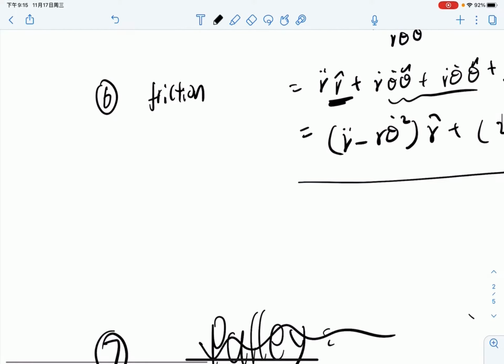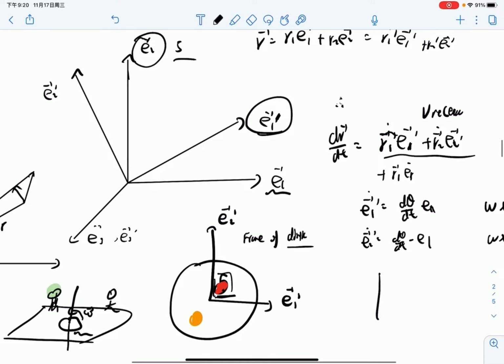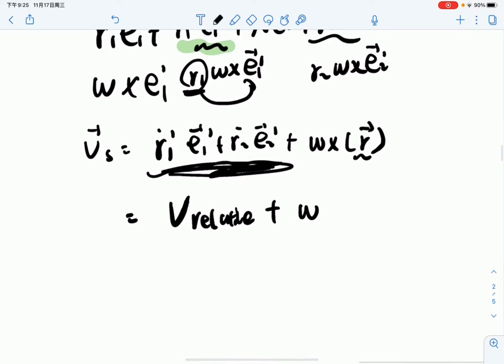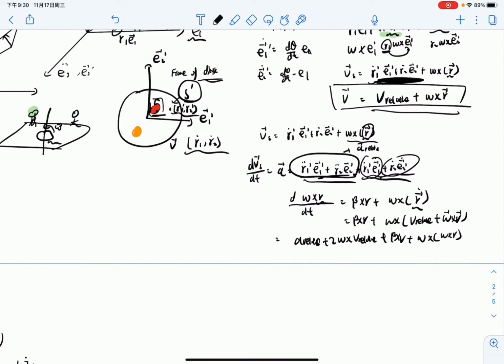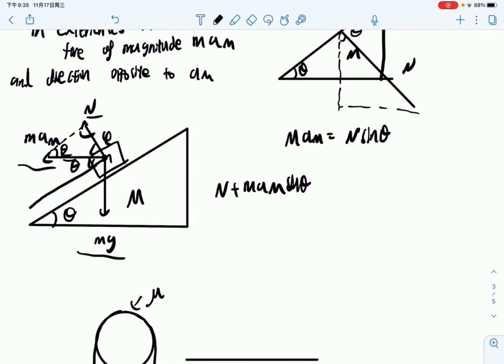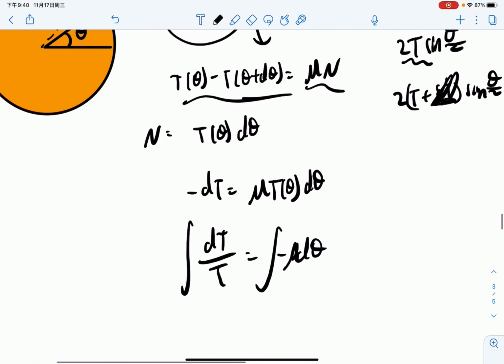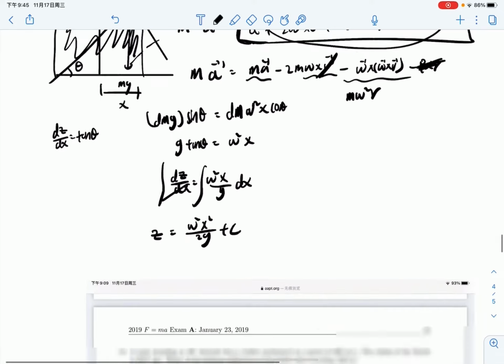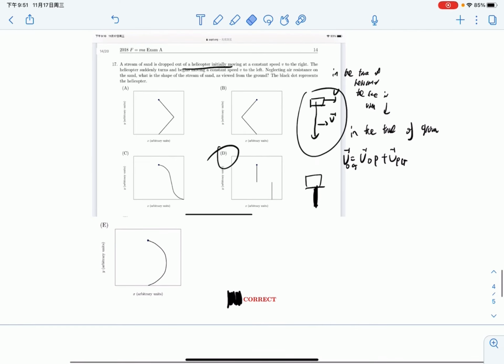F=ma lecture 3 Part 2: Coriolis Force and derivation